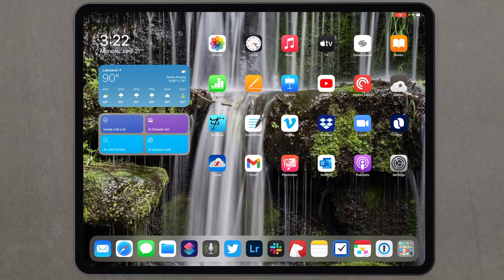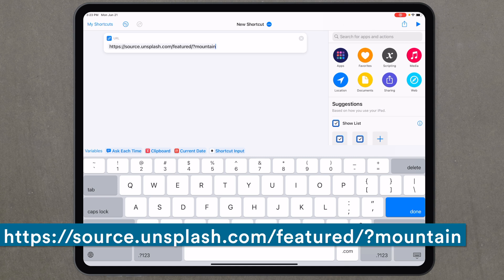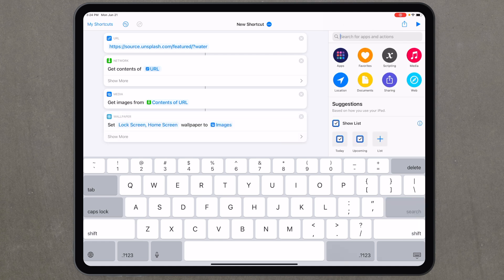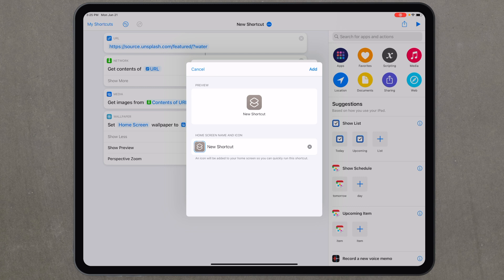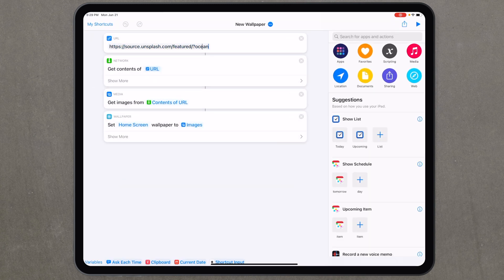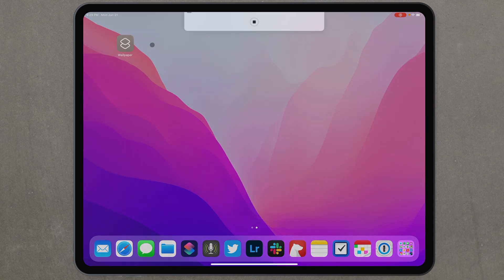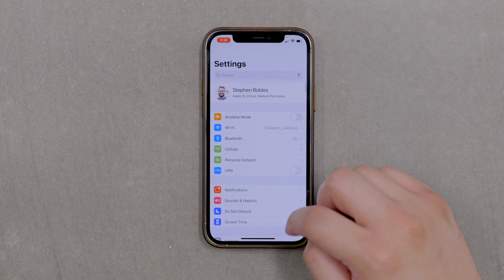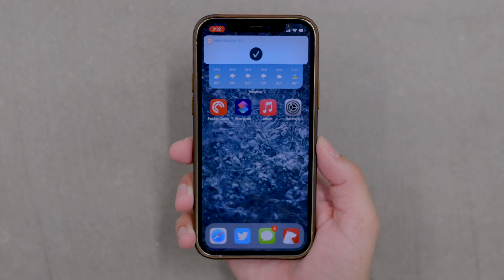Automatic Wallpaper Shortcut for iPhone and iPad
Get high-resolution images and set them as your iPhone or iPad wallpaper automatically! We teach you how to build this Shortcut from scratch, customize the type of images used, and set automations for time of day or even tapping the back of your iPhone.

Chapters ➡
00:00 Introduction
00:38 Shortcut Demo
01:28 Building the Shortcut
04:34 Using Wallpaper Shortcut
05:13 Changing Image Type
05:45 Automating the Shortcut
07:39 iPhone Back Tap